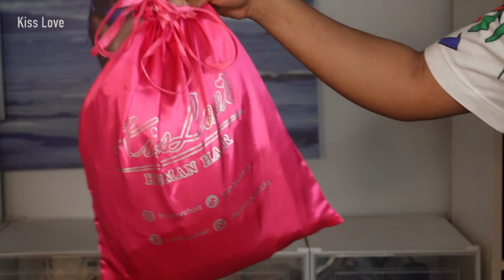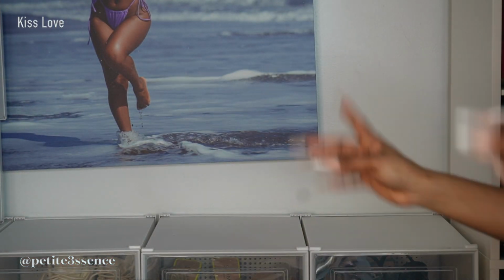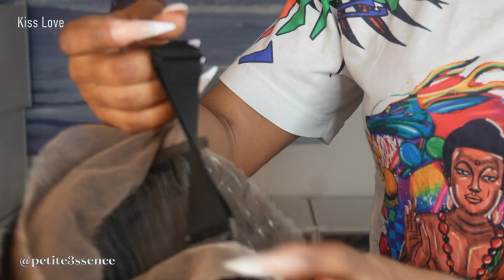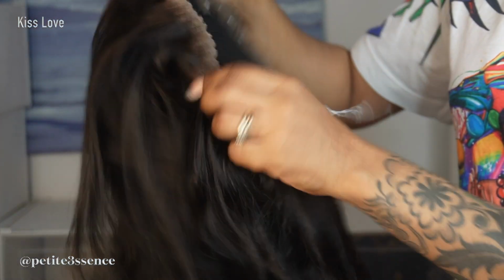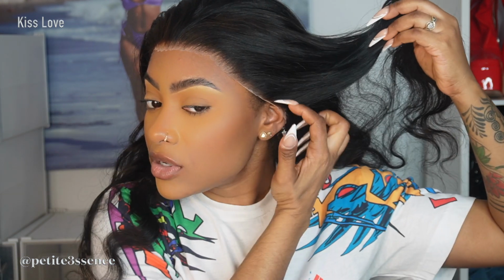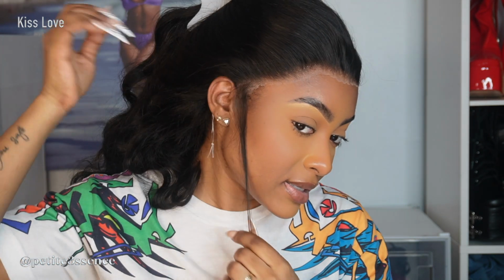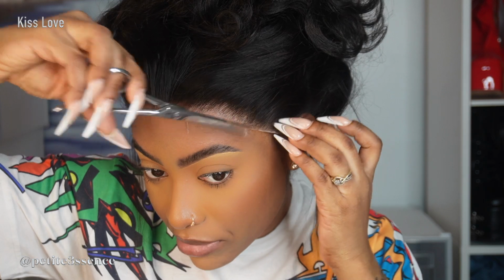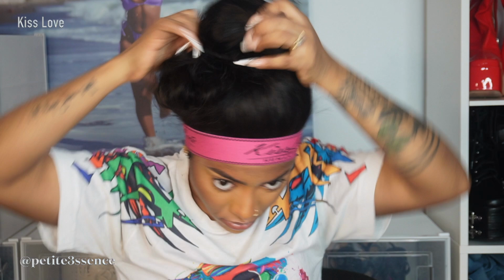FLAWLESS 360 LACE FRONT INVISIBLE STRAP WIG INSTALL ft. Kiss Love Hair| PETITE-SUE DIVINITII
Bye bye knots!!! Most Natural lace wigs➤
Flash Sale Everyday! Must be one you need➤